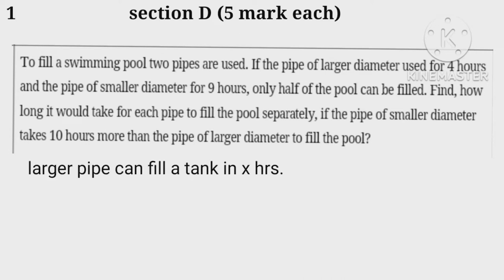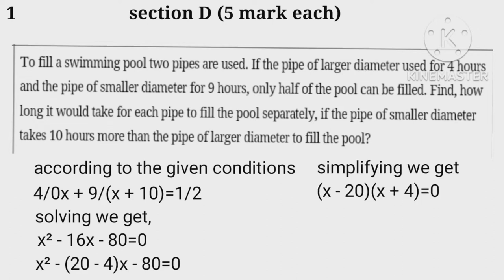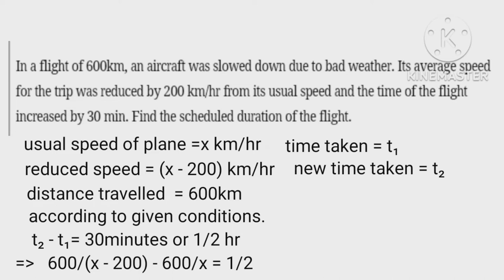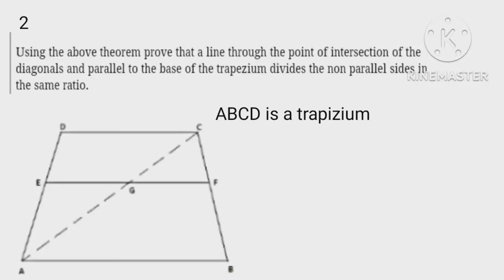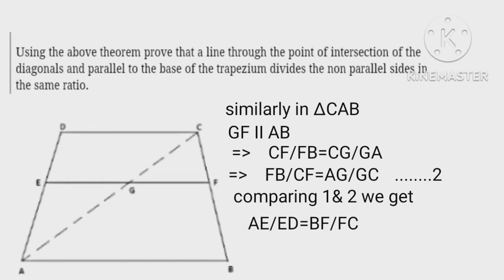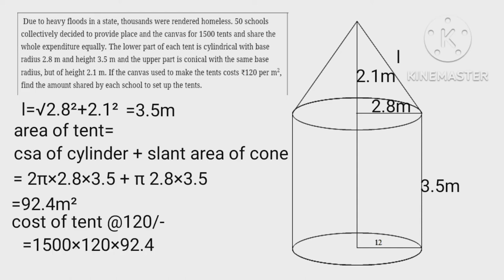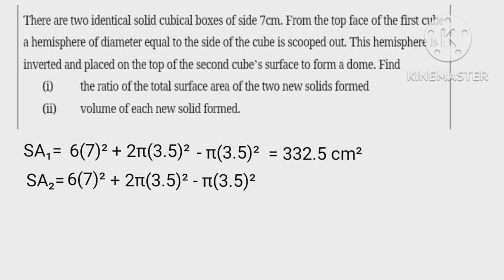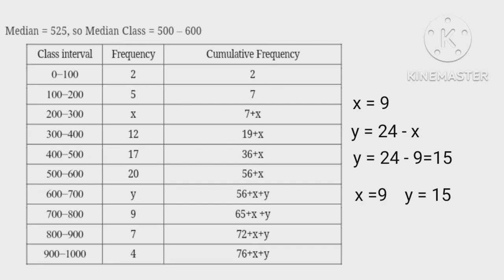practice paper maths(standard)/cbse class x/kapoor's classes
practice paper maths(standard)

practice paper for cbse class x section D is presented here as solved.next section E will follow soon.